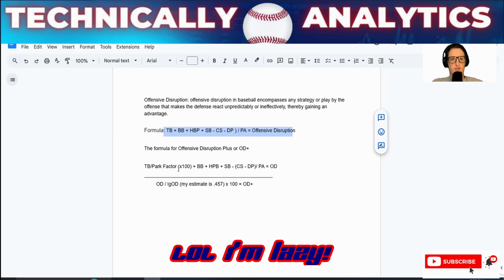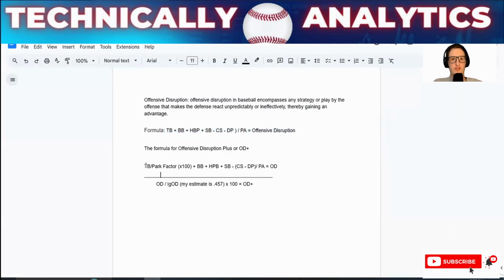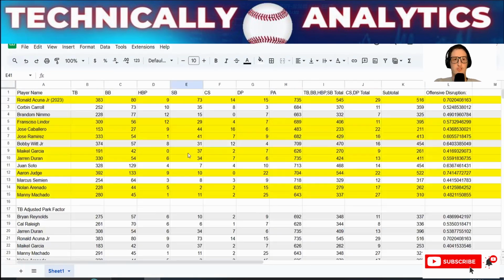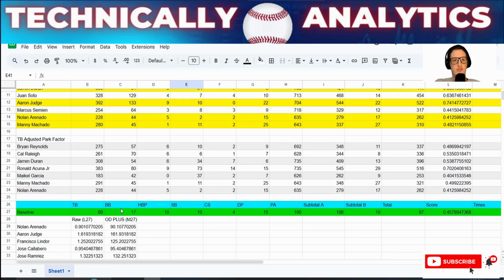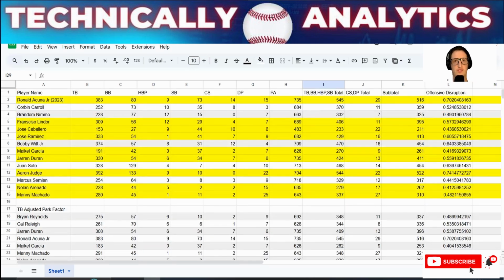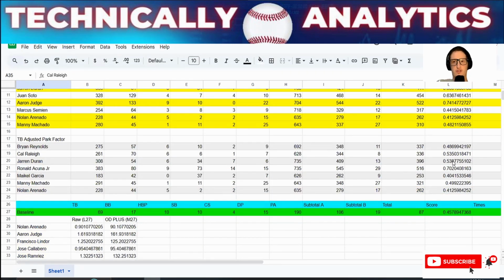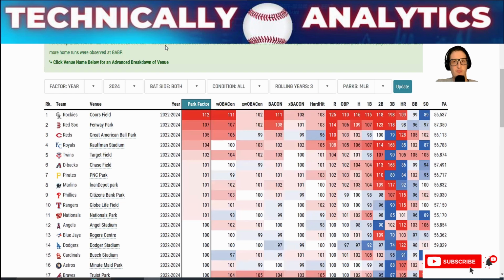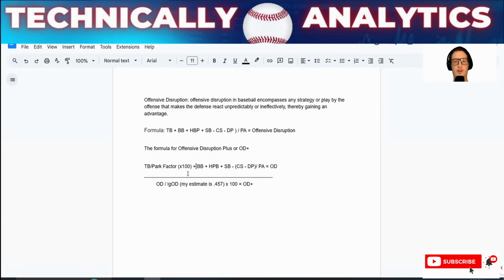I Made A New Stat! Introducing Offensive Disruption Plus: An Explanation